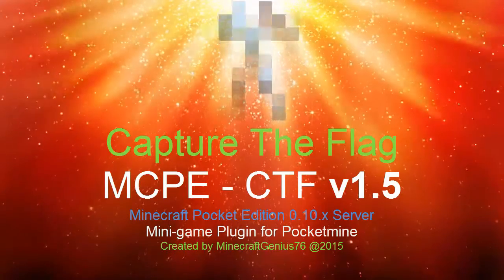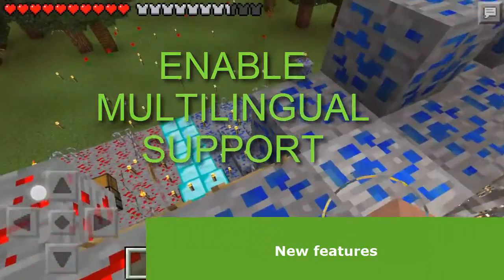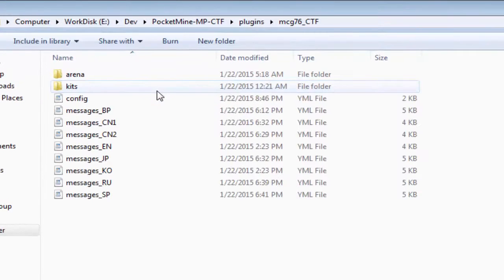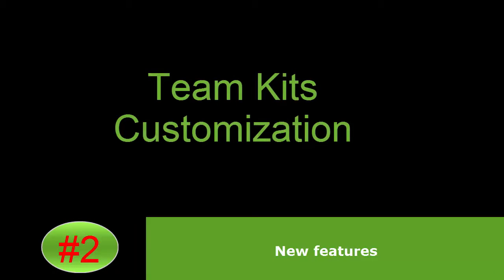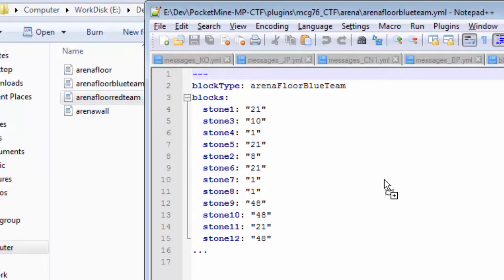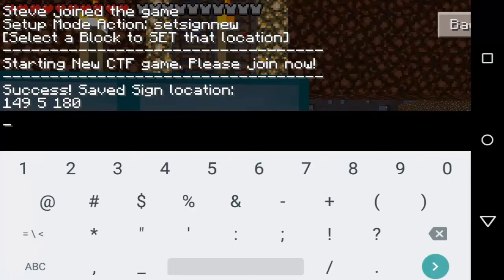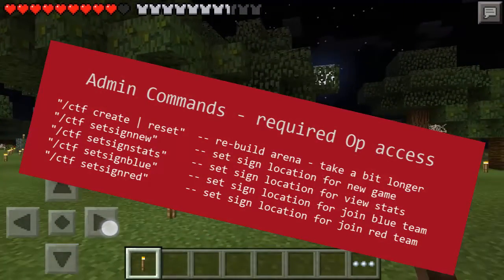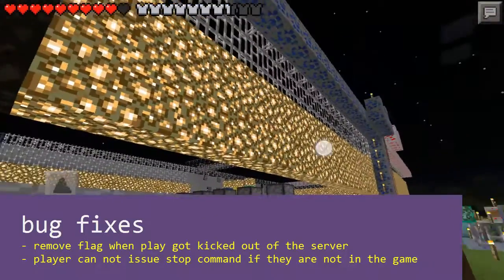New Capture The Flag v1.5 | MCPE 0.10.x mini-game | Pocketmine | GitHub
CAPTURE THE FLAG - MINI-GAME v1.5.3
Change log for Version 1.5.3 -  Jan.31.2015
- add fix#2 configuration to prevent players destroy the arena other than the flag
- new config file parameters
  # enforce block changes in game world
  disable_CTF_world_blockBreak: true
  disable_CTF_world_blockPlace: true

Changes in v1.5.2 - Jan.26.2015
   - fixed config file loading error on first time deployment
   - change wait time to seconds instead of ticks
Changes in v1.5.0?
   - enable multi-lingual support
   - (note: need your help with text language translations)

   update code base to latest PocketMine API
   code re-factoring and optimization
   uploaded source code to github
   easy sign setup commands
   "/ctf setsignnew"      -- set sign location for new game
   "/ctf setsignstats"    -- set sign location for view stats
   "/ctf setsignblue"     -- set sign location for join blue team
   "/ctf setsignred"      -- set sign location for join red team
   "/ctf setblockborder"    -- set sign location for view stats
   "/ctf setblockwallblue"     -- set sign location for join blue team
   "/ctf setblockwallred"      -- set sign location for join red team

New Customization
    border fence
    team own defence fence
    player kits
    arena building blocks for wall
    arena building blocks for floor